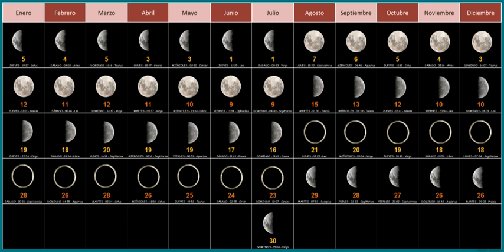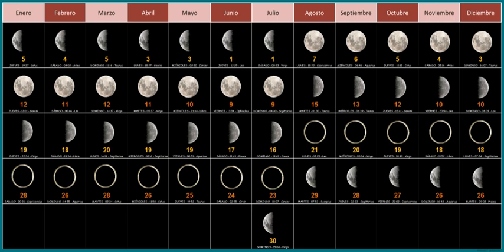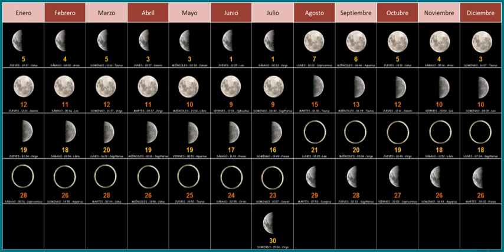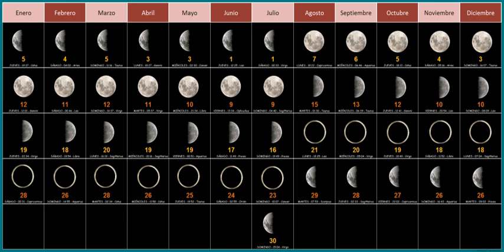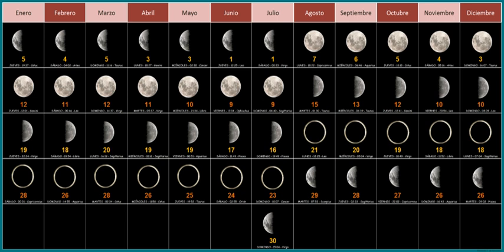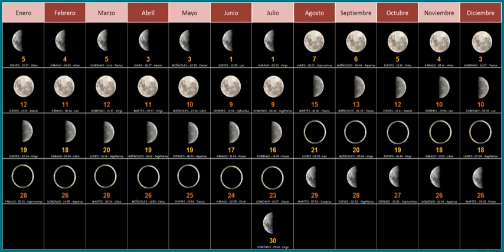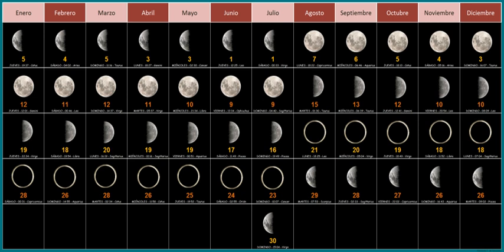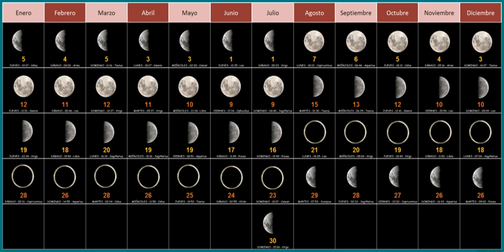Lunar calendar | Wikipedia audio article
This is an audio version of the Wikipedia Article:
Lunar calendar

- Socrates

SUMMARY
A lunar calendar is a calendar based upon the monthly cycles of the Moon's phases (synodic months), in contrast to solar calendars, whose annual cycles are based only directly upon the solar year. The most commonly used calendar, the Gregorian calendar, is a solar calendar system that originally evolved out of a lunar calendar system. A purely lunar calendar is also distinguished from a lunisolar calendar, whose lunar months are brought into alignment with the solar year through some process of intercalation. The details of when months begin varies from calendar to calendar, with some using new, full, or crescent moons and others employing detailed calculations.
Since each lunation is approximately ​29 1⁄2 days (29 days, 12 hours, 44 minutes, 3 seconds, or 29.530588 days), it is common for the months of a lunar calendar to alternate between 29 and 30 days. Since the period of twelve such lunations, a lunar year, is only 354 days, 8 hours, 48 minutes, 34 seconds (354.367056 days), purely lunar calendars lose around 11 days per year relative to the Gregorian calendar. In purely lunar calendars like the Islamic calendar, the lack of intercalation causes the lunar months to cycle through all the seasons of the Gregorian year over the course of a 33 lunar-year cycle.
Although the Gregorian calendar is in common and legal use in most countries, traditional lunar and lunisolar calendars continue to be used throughout the Old World to determine religious festivals and national holidays. Examples of such holidays include Ramadan (Islamic calendar); Easter, the Chinese, Japanese, Korean, Vietnamese, and Mongolian New Year (Chinese, Japanese, Korean, Vietnamese, and Mongolian calendars); the Nepali New Year (Nepali calendar); the Mid-Autumn Festival and Chuseok (Chinese and Korean calendars); Loi Krathong (Thai calendar); Sunuwar calendar; Diwali (Hindu calendars); and Rosh Hashanah (Hebrew calendar).